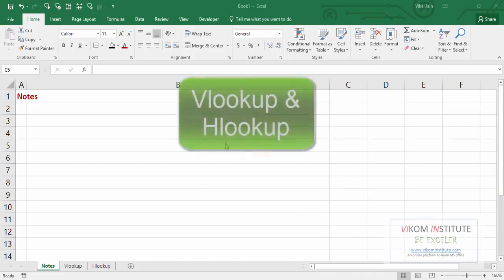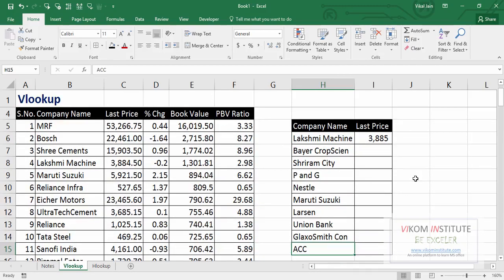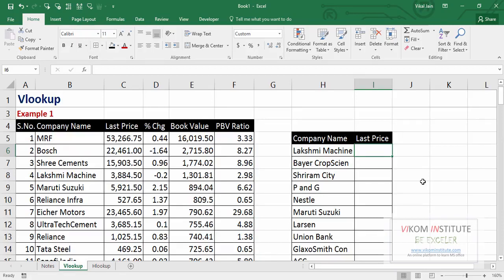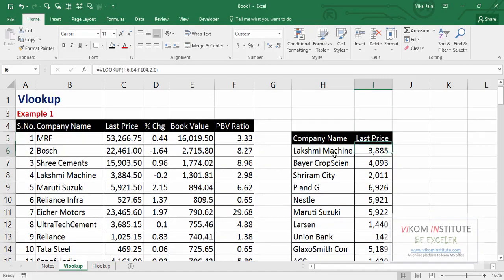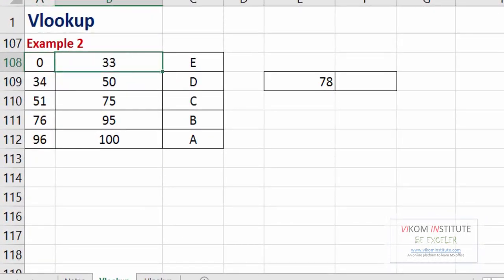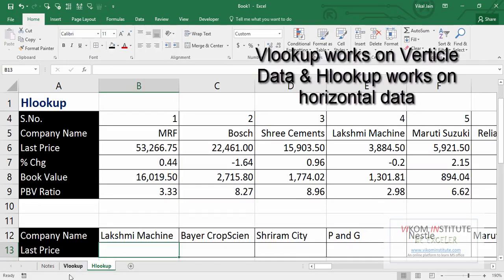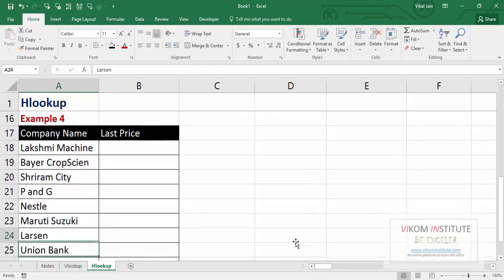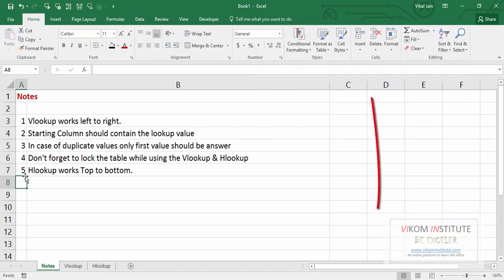VLOOKUP VS HLOOKUP